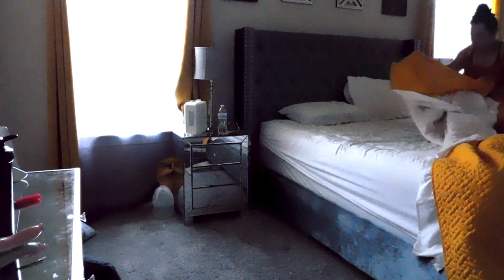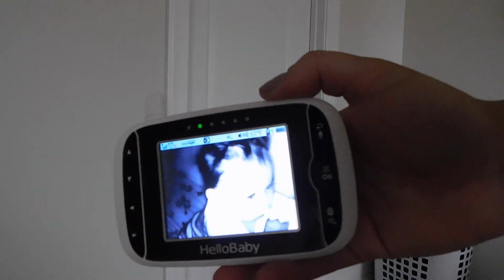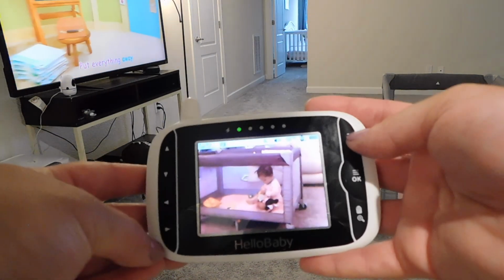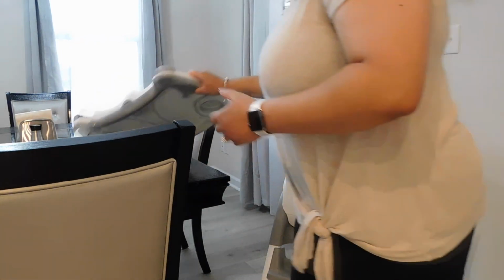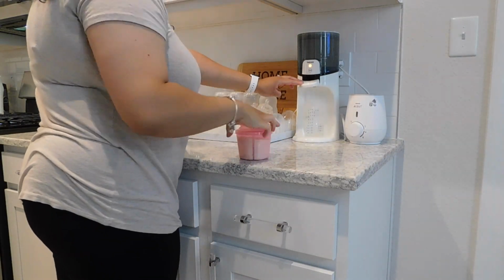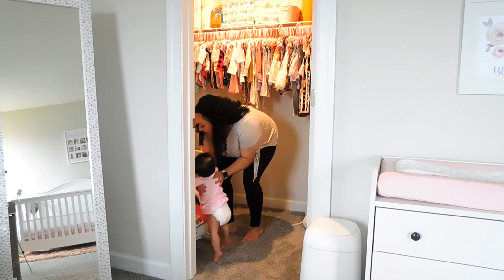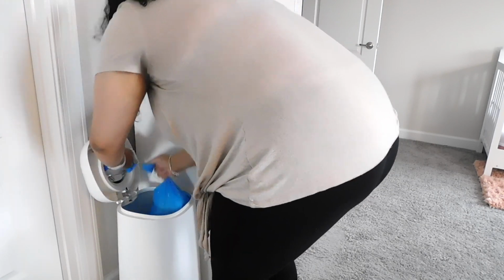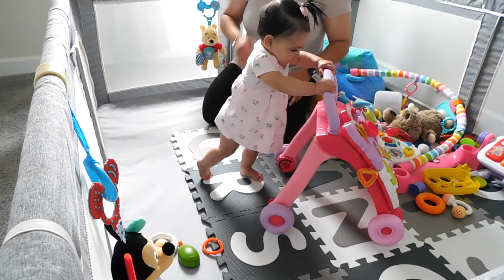STAY AT HOME MOM 6AM MORNING ROUTINE | PRODUCTIVE MORNING ROUTINE 2021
HELLO EVERYONE!! This weeks video is all about my PRODUCTIVE 6AM MORNING ROUTINE as a stay at home mom (SAHM)! I have very busy days so waking up at 6AM helps me get more done throughout the day. Don’t forget to check out my SAHM Night Routine video as well! I hope you all are staying safe and healthy!

xoxo
- Amber Raeschelle

LINKS
Planner - ps://